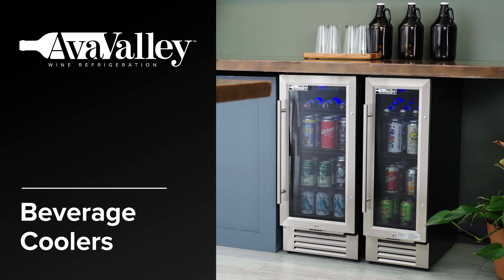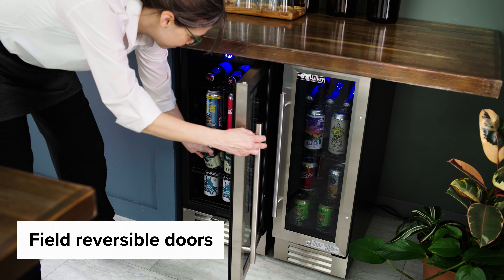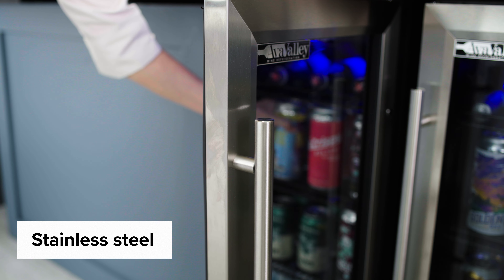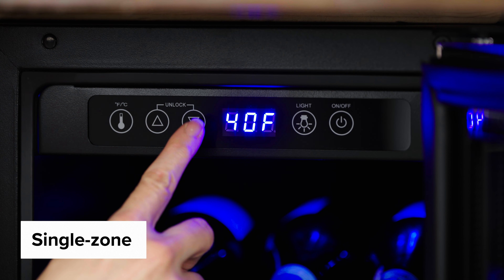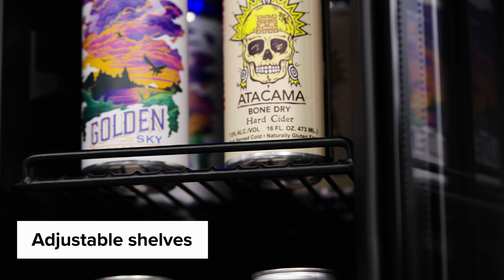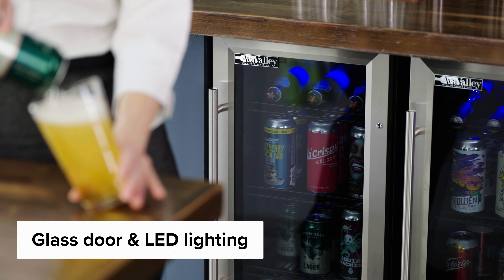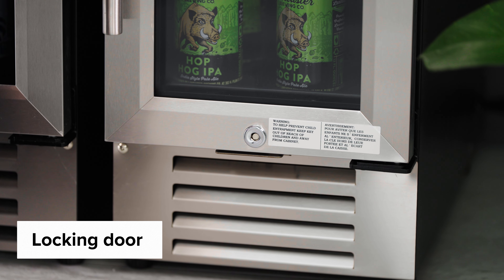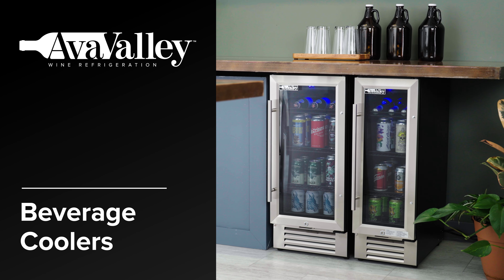AvaValley Beverage Coolers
AvaValley beverage coolers are a great way to keep your beverages chilled and ready to serve. The coolers’ fully finished black cabinet gives them a sleek and stylish design, allowing them to fit nicely into almost any type of restaurant design. With a stainless steel door frame and handle, you can ensure long-lasting durability that can withstand frequent use.

The coolers feature a single-zone temperature range and automatic defrost features, making temperature control an easy task. With four adjustable wire shelves, these beverage coolers can hold up to 52 or 78 cans depending on the unit. Features such as a full glass door and LED lighting ensure inside contents are displayed clearly and attractively, while the coolers’ door lock provides you with an extra layer of security for your beverages.